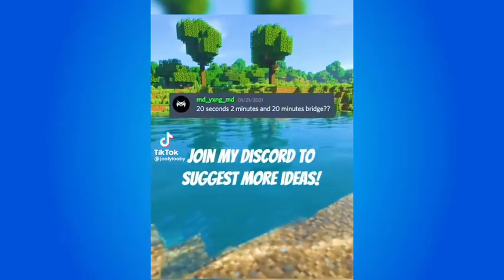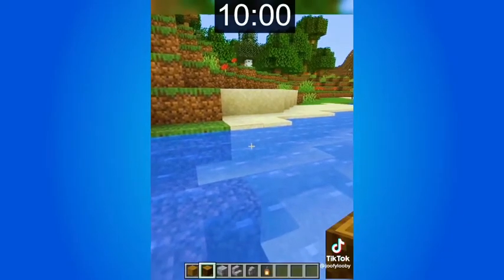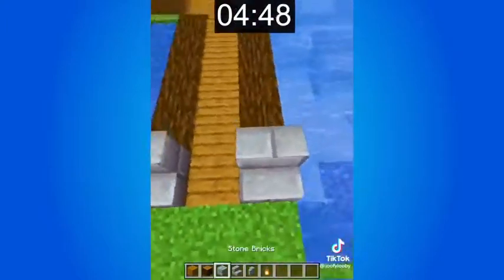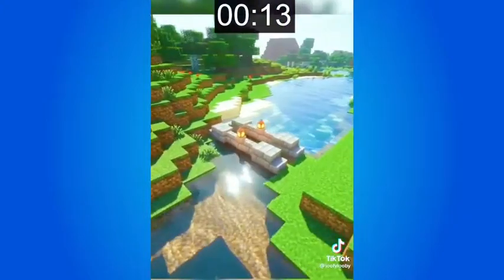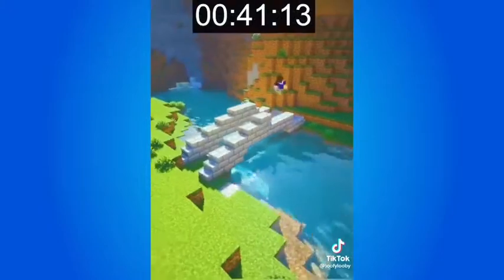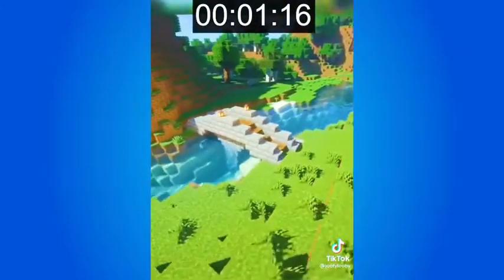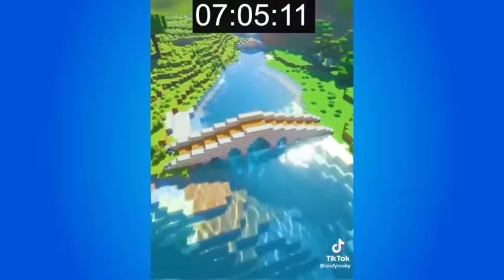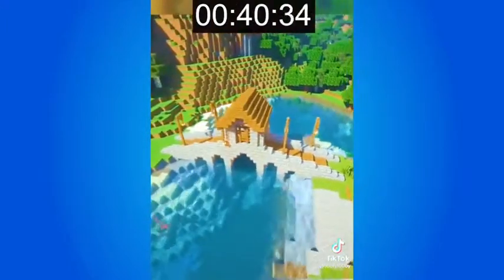Minecraft BRIDGE TUTORIAL IN 60 SECOND 😱🤯💥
Credits:
Joofylooby

minecraft song,
minecraft music,
minecraft house,
minecraft survival,
minecraft manhunt,
minecraft speedrun,
minecraft 100 days,
minecraft animation,
minecraft among us,
minecraft asmr,
minecraft aphmau,
minecraft automatic farm,
minecraft axolotl,
minecraft and chill,
minecraft attack on titan,
a minecraft in real life,
a minecraft mod review,
a minecraft videos,
a minecraft movie,
a minecraft mansion,
a minecraft story,
minecraft builds,
minecraft bedrock,
minecraft base,
minecraft bedwars,
minecraft but,
minecraft bedrock duplication glitch,
b minecraft banner,
b minecraft game,
b minecraft skin,
o.b minecraft,
adam b minecraft,
boomer b minecrafter2011,
minecraft cave update,
minecraft castle,
minecraft cottage,
minecraft cottagecore house,
minecraft caves and cliffs,
minecraft city,
c minecraft song,
c minecraft banner,
c minecraft server,
c minecraft f3,
c minecraft videos,
c minecraft classic,
c minecraft skin,
cookie swirl c minecraft,
minecraft dungeons,
minecraft dream,
minecraft diaries,
minecraft discs,
minecraft dragon,
minecraft dinosaurs,
d minecraft banner,
d minecraft skin,
r.a.d minecraft,
glorious model d minecraft,
model d minecraft,
digga d minecraft,
night d minecraft tiktok,
model d minecraft pvp,
minecraft earth,
minecraft elevator,
minecraft earrape,
minecraft enderman farm,
minecraft enchanting room,
minecraft episode 1,
e minecraft meme,
e minecraft banner,
e minecraft skin,
project e minecraft,
wall-e minecraft,
rush e minecraft,
project e minecraft tutorial,
minecraft fnaf,
minecraft five nights at freddy's,
minecraft farm,
minecraft funny moments,
minecraft factions,
minecraft fnaf roleplay,
minecraft farm design,
minecraft fails,
f minecraft banner,
f minecraft skin,
axel f minecraft,
master of minecraft,
ameer f minecraft,
survival player of minecraft,
f 35 minecraft,
minecraft f 14 tomcat,
minecraft gameplay,
minecraft game,
minecraft glitches,
minecraft game theory,
minecraft greenhouse,
minecraft guide,
minecraft got talent,
minecraft gold farm,
g minecraft banner,
g minecraft video,
foolish g minecraft,
t g minecraft,
polo g minecraft,
ronald on g minecraft,
cut g minecraft,
polo g minecraft parody,
minecraft history of travel,
minecraft house ideas,
minecraft hacks,
minecraft hardcormode,
minecraft herobrine,
minecraft house tutorial survival,
h minecraft banner,
h minecraft skin,
kristian p h minecraft,
mch minecraft,
10 h minecraft music,
24h minecraft,
1 h minecraft,
24 h minecraft vr,
minecraft ideas,
minecraft iceberg,
minecraft in a nutshell,
minecraft interior design,
minecraft industrial revolution,
minecraft item sorter,
in minecraft,
i minecraft songs,
is minecraft music,
i minecraft skins,
is minecraft on my mind,
in minecraft how do you make a portal to heaven,
in minecraft how to make a car,
is minecraft house,
minecraft java,
minecraft jelly,
minecraft japanese,
minecraft jacksepticeye,
minecraft jungle house,
jay minecraft,
jay minecraft video,
jay minecraft pe,
jay minecraft prison,
jay minecraft tom and jerry,
jay minecraft part 1,
jay minecraft game,
jay minecraft hide and seek,
minecraft kitchen,
minecraft kelp xp farm,
minecraft kitchen designs,
minecraft kiss,
minecraft kalimba,
minecraft kingdom,
minecraft kids,
minecraft kelp farm,
k minecraft banner,
k minecraft skin,
gracie k minecraft,
tay k minecraft,
lilly k minecraft,
e and k minecraft,
tay k minecraft parody,
j and k minecraft,
minecraft lets play,
minecraft live,
minecraft logic,
minecraft lofi,
minecraft live stream,
minecraft lucky block,
minecraft lore,
minecraft lego,
l minecraft house,
l minecraft house tutorial,
l minecraft songs,
l minecraft skin,
all minecraft videos,
l minecraft cape,
l minecraft part 2,
l minecraft banner,
minecraft mods,
minecraft mansion,
minecraft memes,
minecraft mansion tutorial,
minecraft movie,
minecraft modern house,
m minecraft songs,
m minecraft mod,